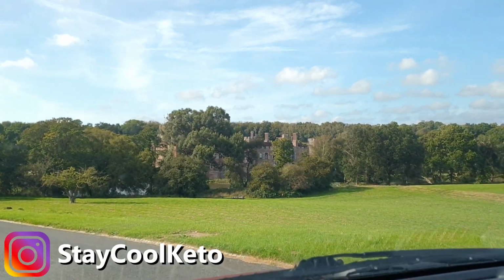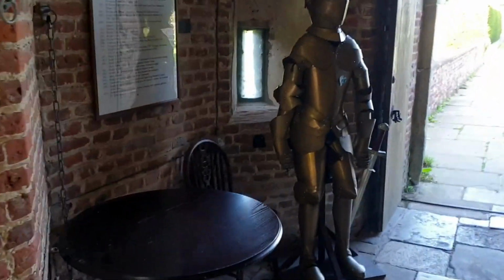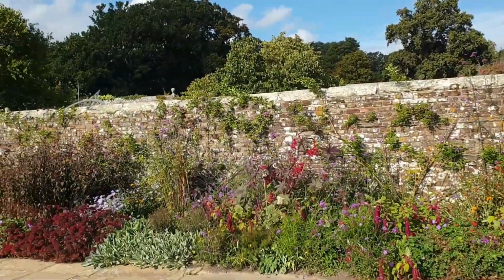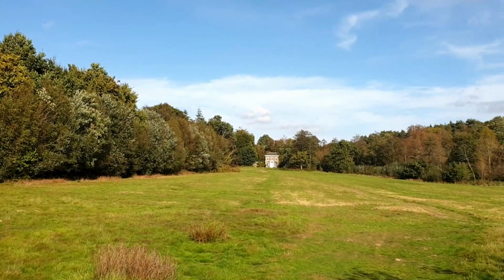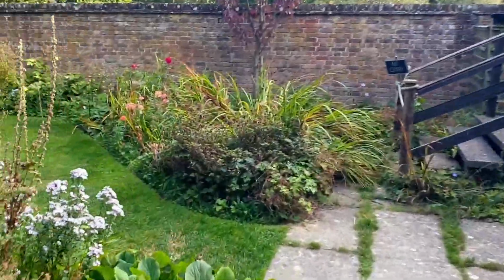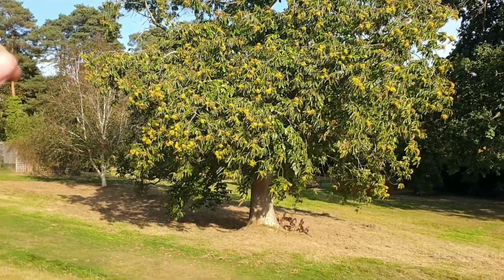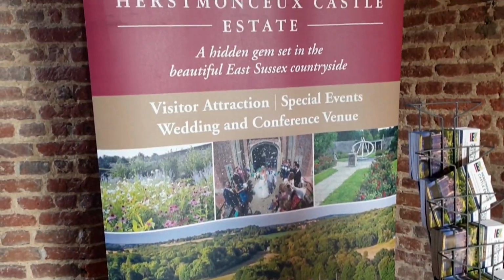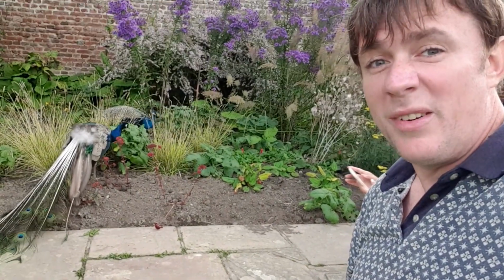Herstmonceux Castle Tour | Exploring Historic Britain, Countryside, and a Haunted House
Explore Herstmonceux Castle in East Sussex, England 2024 with us! Tour the 15th-century British castle, stroll through the gardens, and enjoy the English countryside. Discover a humorous 'haunted' country house, beautiful peacocks, and more.
💪 *Indulging on holidays is a treat, but it's time to return to a healthy lifestyle! If you're into keto, sugar-free delights, weight loss coaching, or training, reach out for affordable options. I even prepare and deliver keto goodies, and Thai keto dishes in Bangkok. Don't wait—message me to kickstart your journey to wellness! (P.S.: The magic happens when you take action, not just messaging!* 😄) 🏋️‍♀️
🔗 *Timestamps:*
0:00 Intro/ Outside the Castle
2:20 Courtyard & Gardens
6:25 AMAZING
7:42 Haunted House in the Country
11:28 Trees!! Conkers, Acorns and More
14:10 Castle Garden Gems
15:42 Courtyard and some Info
16:33 Castle Outskirts
15:52 Peacocks!
19:30 Outro
🗺️ *Places in the video* 🗺️
Home
Herstmonceux Castle
Check my Instagram out for loads of keto photos with regular updates on daily stories, tips with keto, weight loss, cooking & more!: @StayCoolKeto
If you want to see occasional updates and info or feel like contacting me there, check it out!
📕 *R E D D I T*